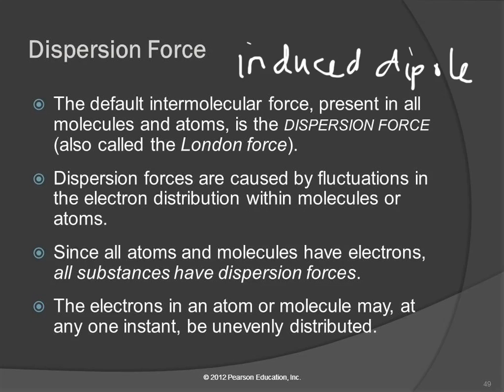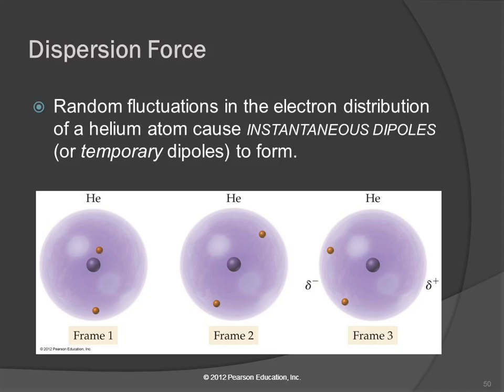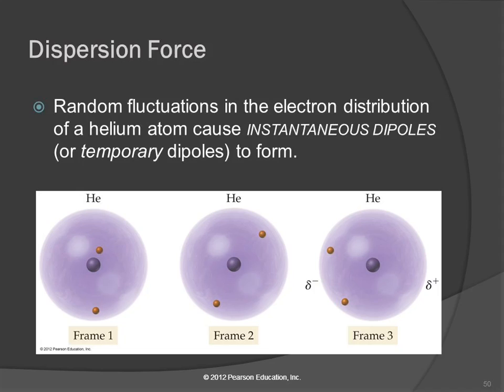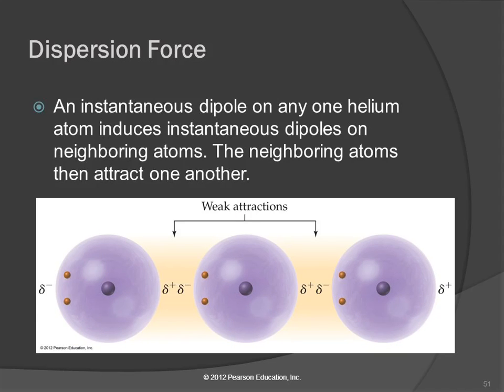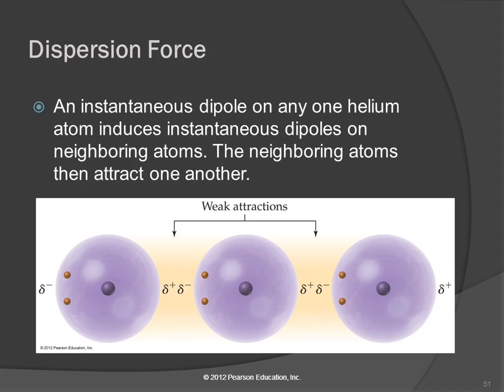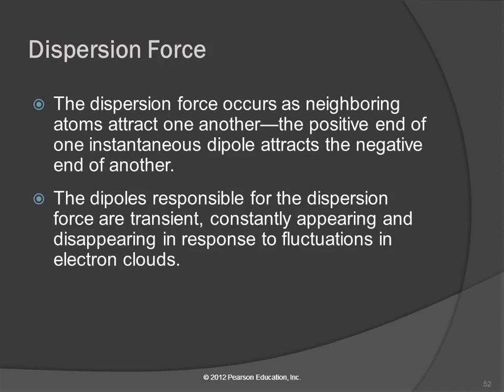3A 12.6 part 1 Types of Intermolecular Forces